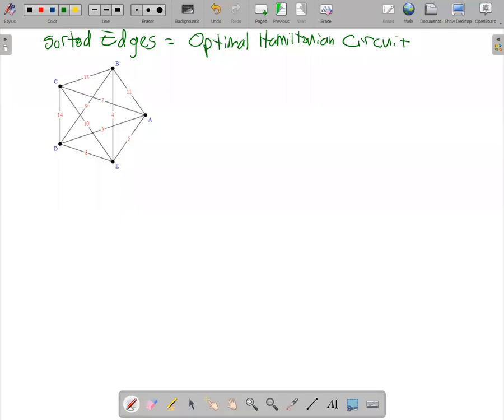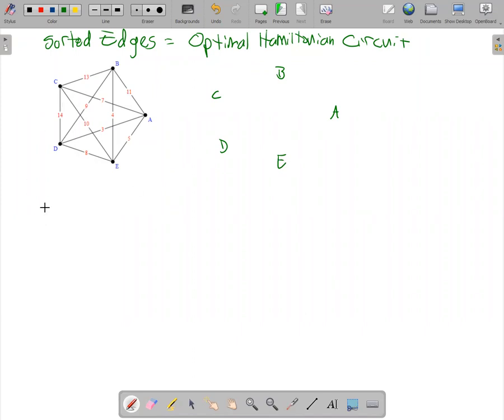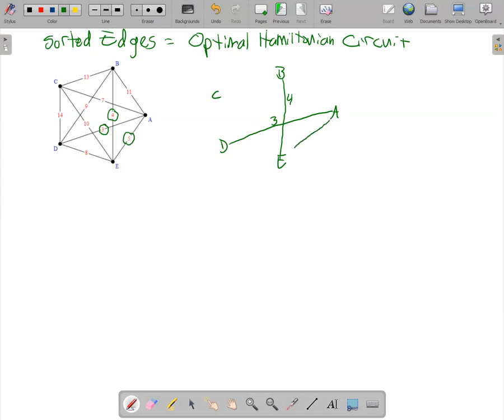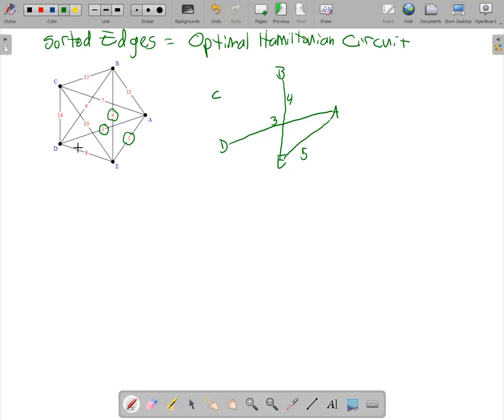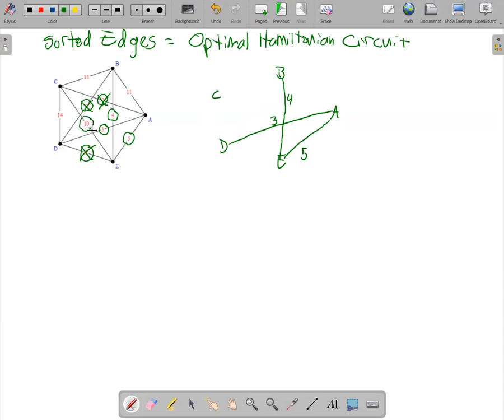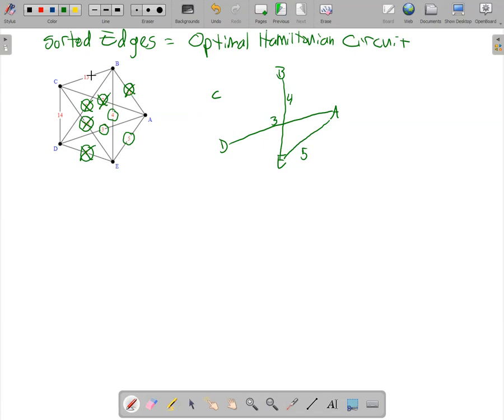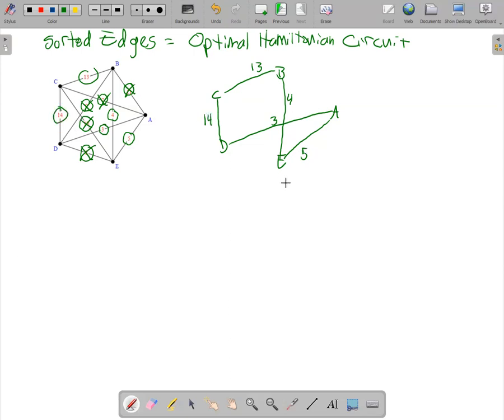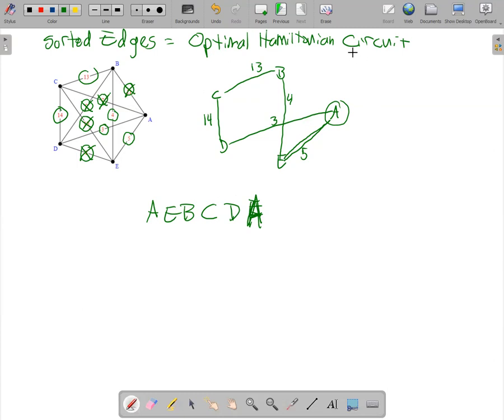MTH105 Graph Theory Sorted Edges Circuit from Graph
Using the sorted edges algorithm to find an optimum Hamiltonian circuit